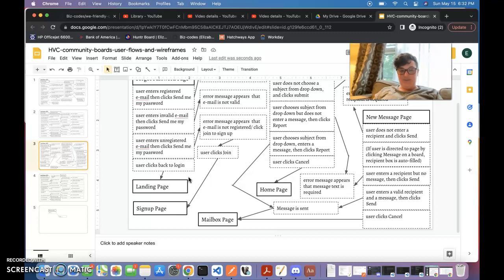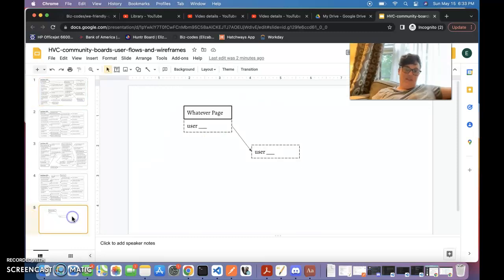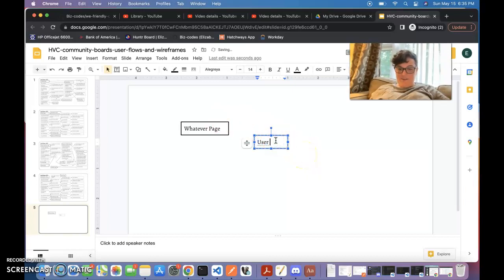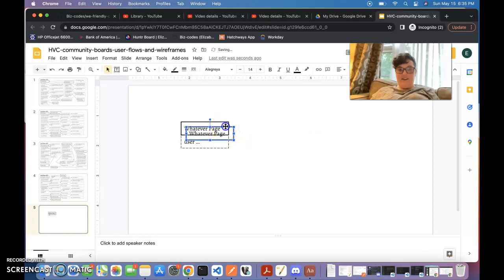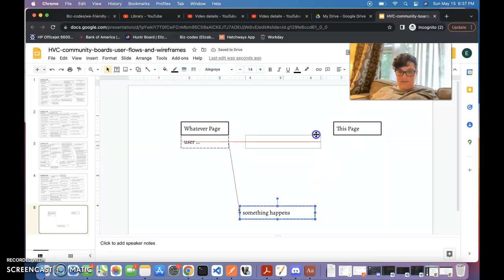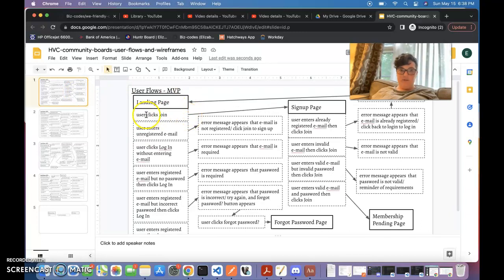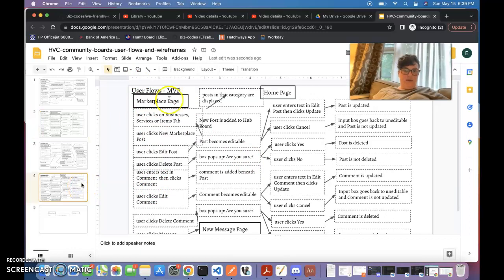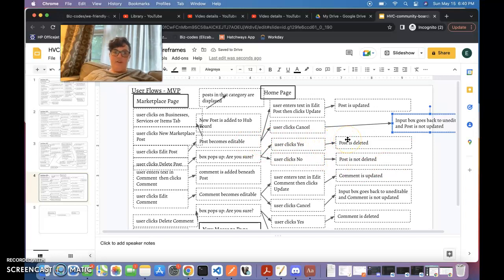Fork It Up: Episode 3: User Flows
In Episode 3, I track some user flows.